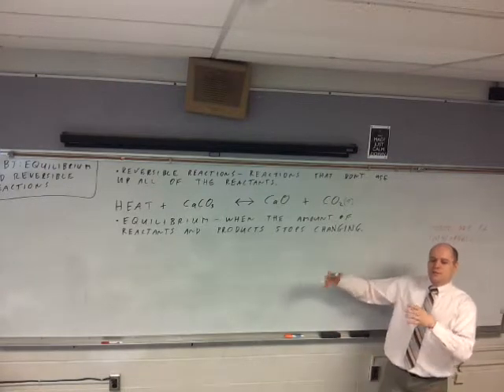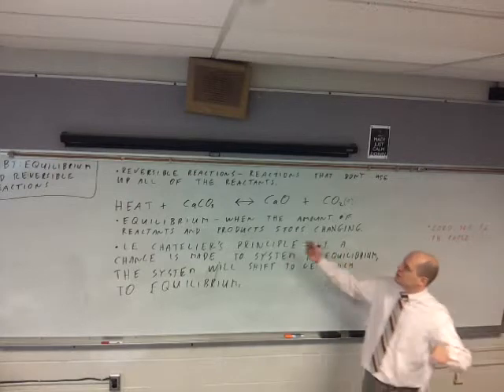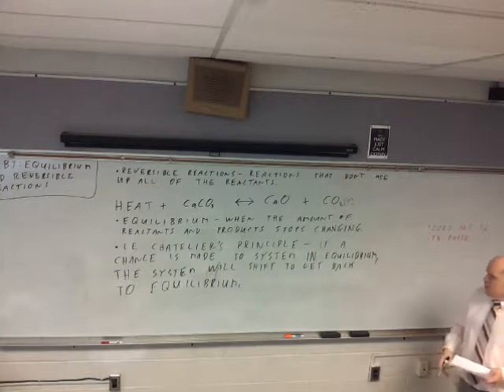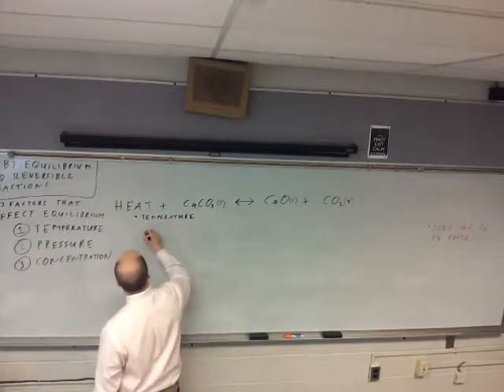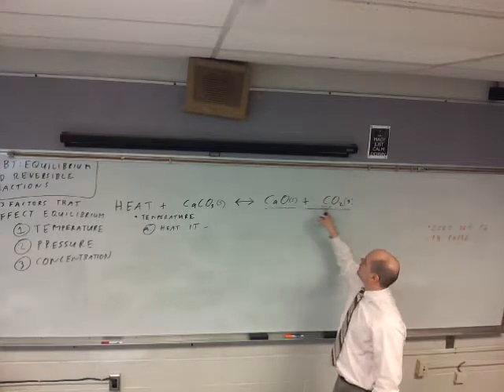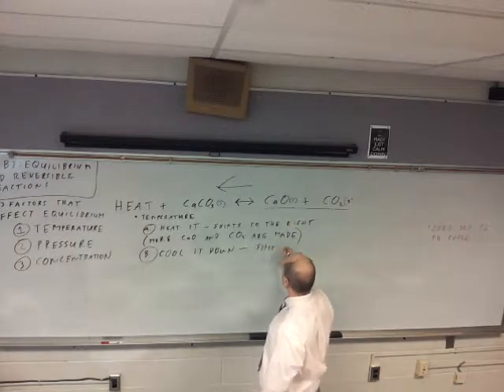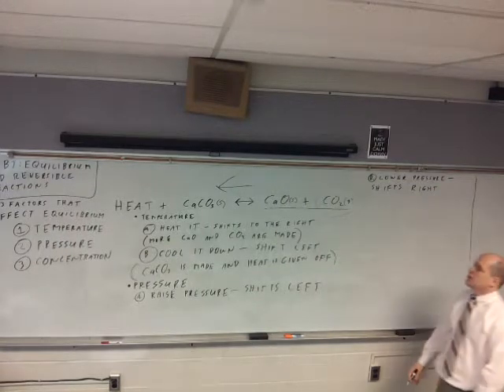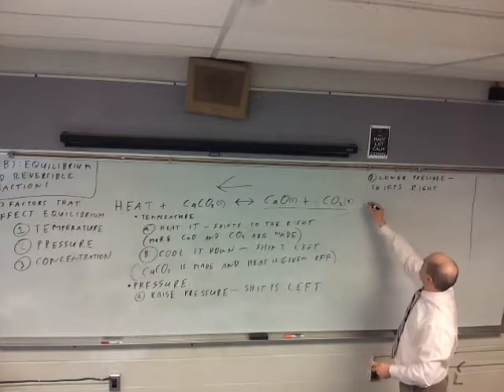6 12 Equilibrium and reversible reactions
An introduction to reversible reactions, equilibrium and Le Chatelier's Principle.